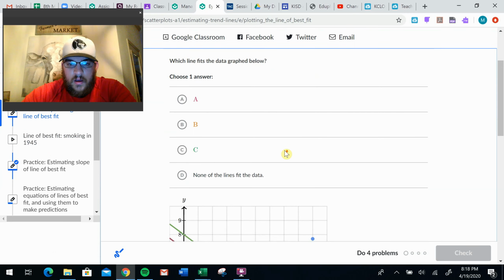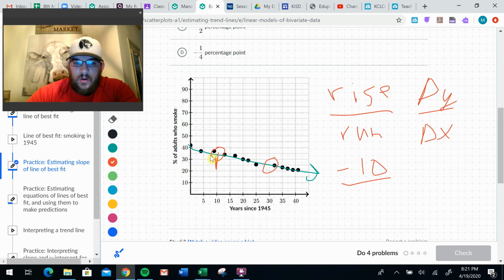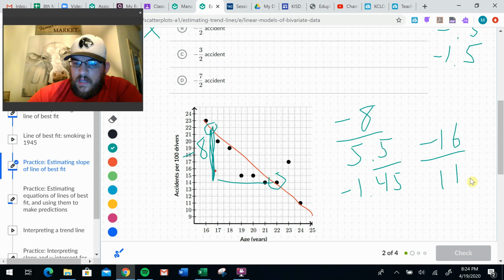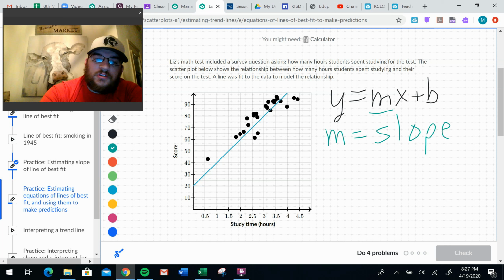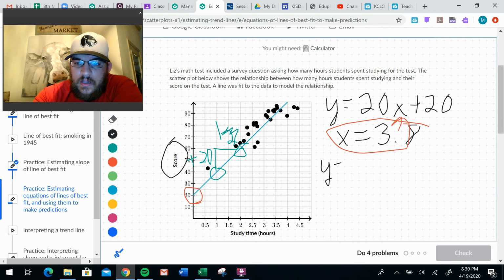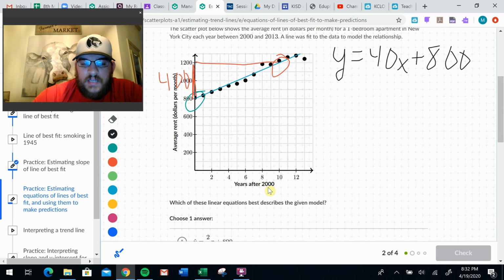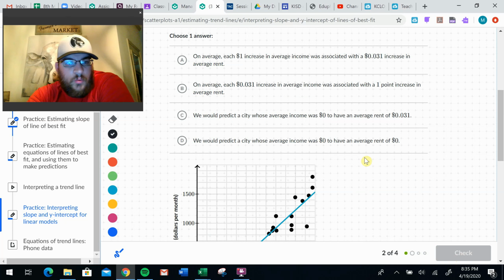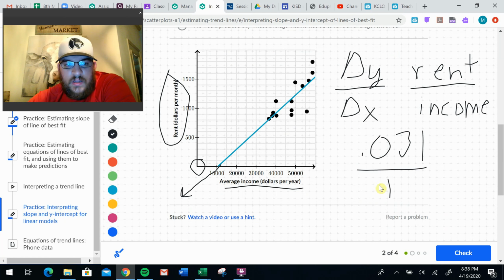Trend Line Lesson 4/19/2020